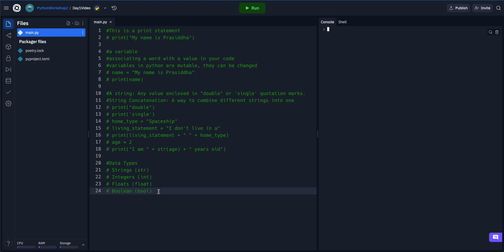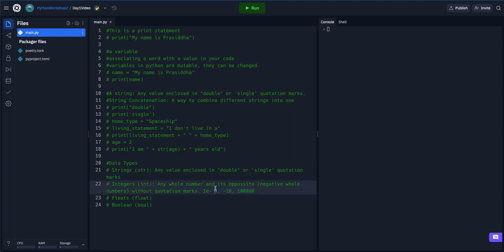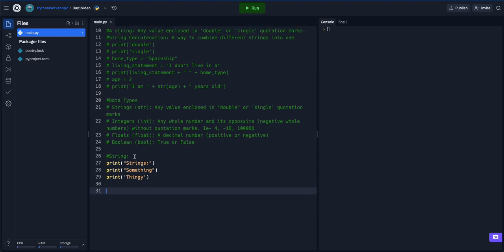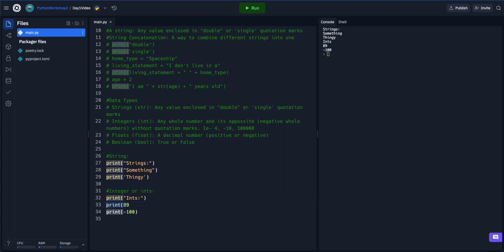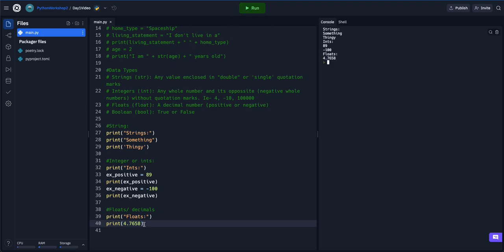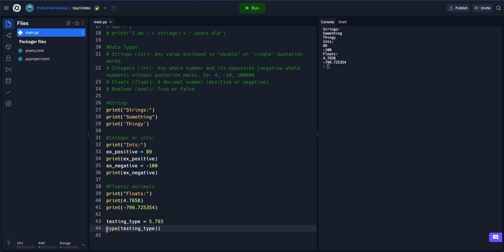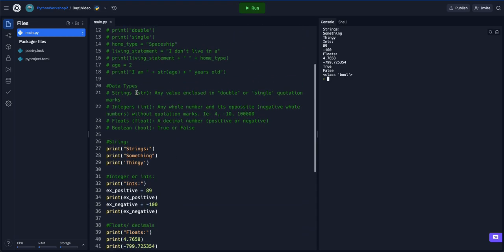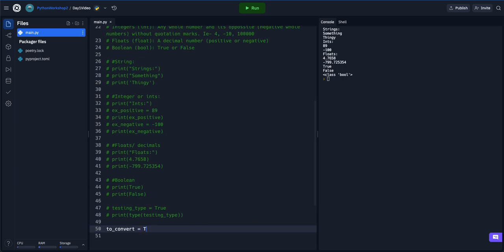Data Types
- There are 4 main data types in Python.
- Strings - Anything enclosed in single or double quotes.
- Integers- Any whole positive or negative number.
- Floats- Any decimal negative or positive number.
- Booleans- True or False.